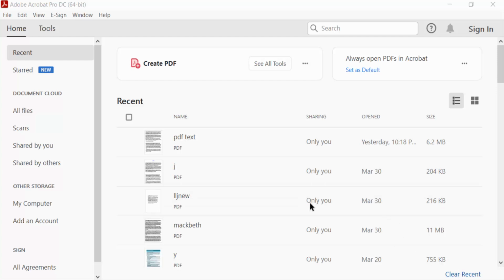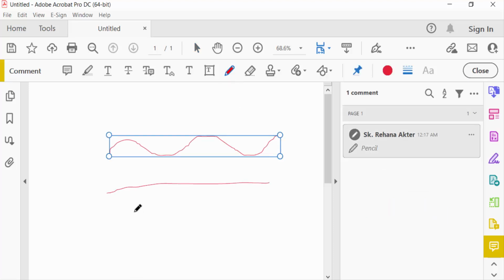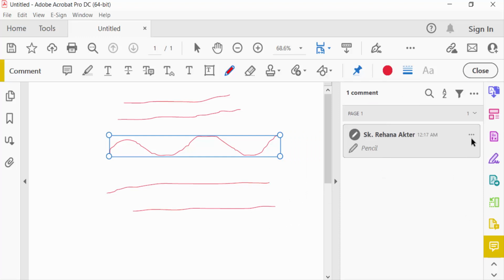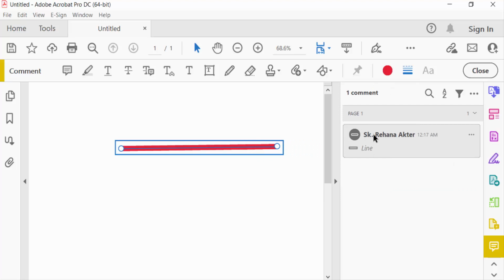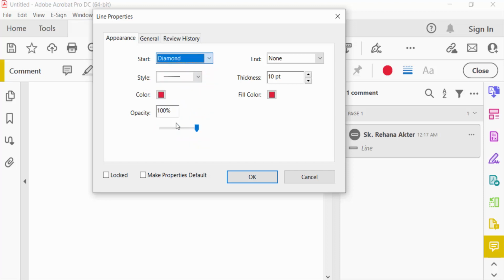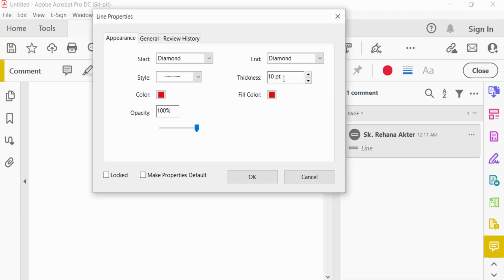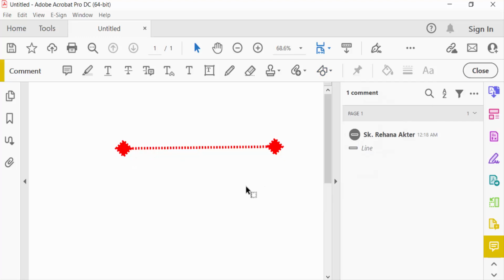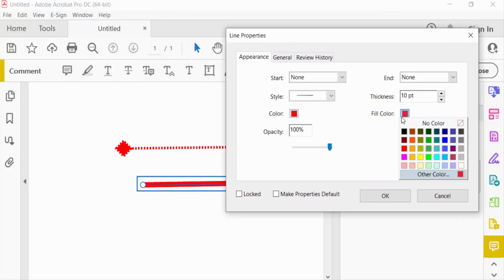How to draw a red line on a pdf with Adobe Acrobat Pro DC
Hello everyone, Today I will show you, How to draw a red line on a pdf with Adobe Acrobat Pro DC.